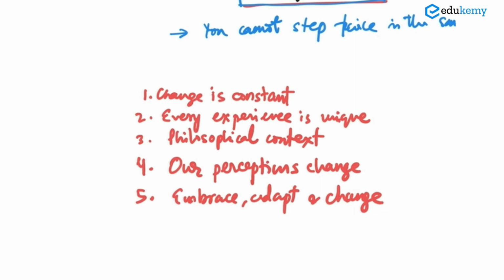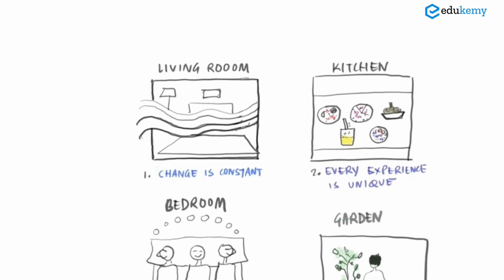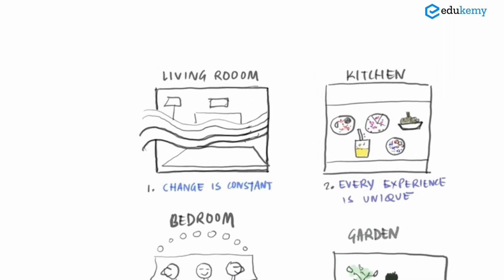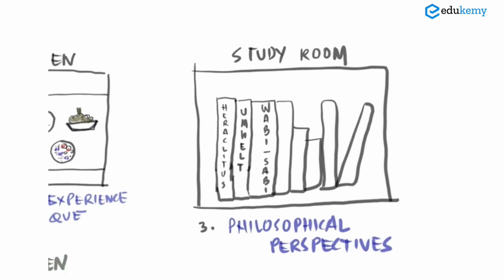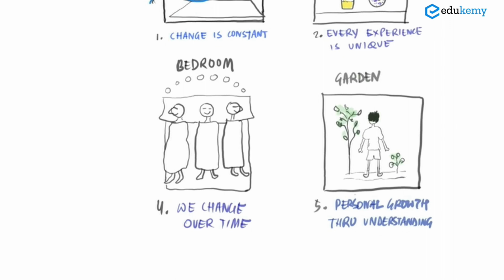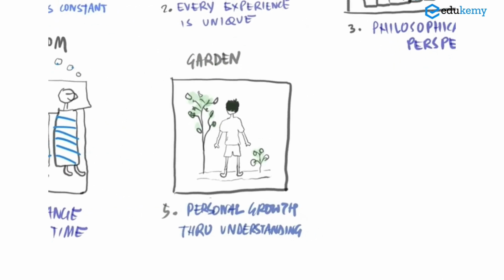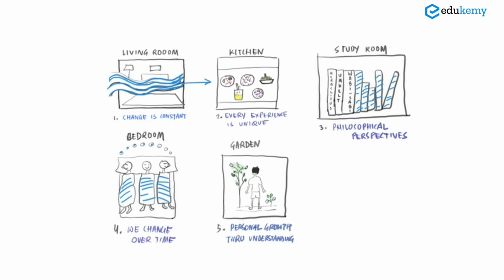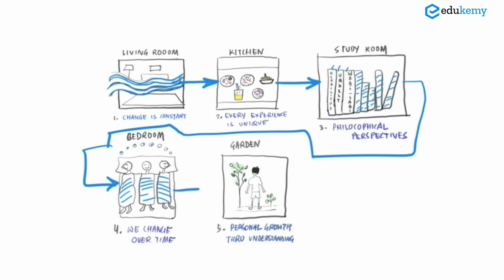Essay Memory Palace for UPSC | Essay PYQ Analysis by Deb Sir | Edukemy IAS Preparation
The Essay Memory Palace technique, introduced by Deb Sir from Edukemy IAS, is a unique approach for organizing and recalling information effectively in the UPSC Essay Paper. Inspired by the ancient Method of Loci, this technique involves visualizing the essay as a series of “rooms” in a mental palace—each representing different parts such as the introduction, arguments, counterarguments, and conclusion.

By associating essay points with distinct spatial elements, aspirants can enhance retention, ensure a coherent flow of ideas, and improve overall structure. For instance, analyzing a UPSC Essay PYQ like "Wisdom finds truth" can be broken into rooms discussing philosophical, historical, and current affairs perspectives.

Strengths of this technique include better memory recall, structured thought processes, and adaptability across various essay themes. However, it also has limitations: it can be time-consuming, risk making essays seem formulaic, and might not suit data-driven topics.

Deb Sir recommends integrating mind maps, practicing PYQs regularly, and following the 5-4-3 rule (5 minutes to brainstorm, 4 to map the palace, 3 to outline arguments) for effective time management. The method has been endorsed by several UPSC toppers for making essays more coherent and logically appealing.

In conclusion, while not without its challenges, the Essay Memory Palace technique offers a powerful tool for aspirants aiming to excel in the UPSC Mains Essay Paper.

- 317 UPSC qualifiers in Final Merit List (UPSC CSE 2023)
- 6 Edukemy students in the top 100 (UPSC 2023)
- 90% Hit Rate in UPSC Geography Optional Paper, Mains 2023
- 50% questions hit rate in mains over years.
- 80+ years of cumulative teaching experience.
- India's Best-in-class Faculty.

For Daily Updates and Study Material:
2. Be Exam Ready by Practicing Daily MCQs
3. Daily Newsletter - Get all your Current Affairs Covered